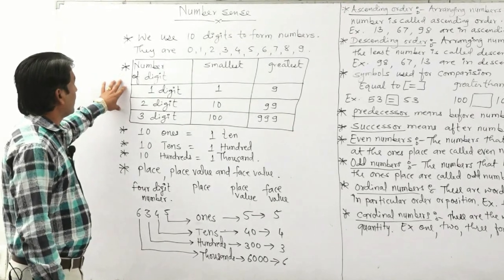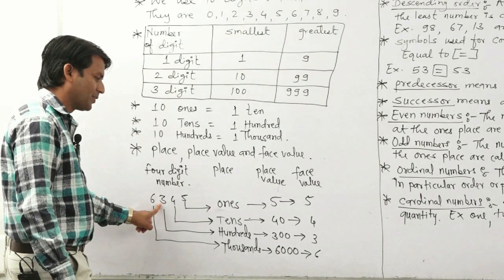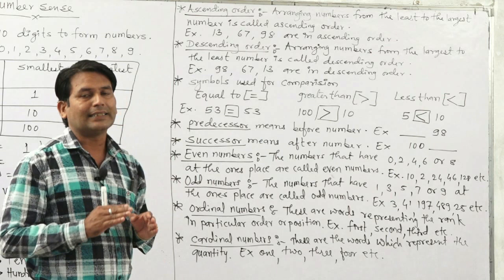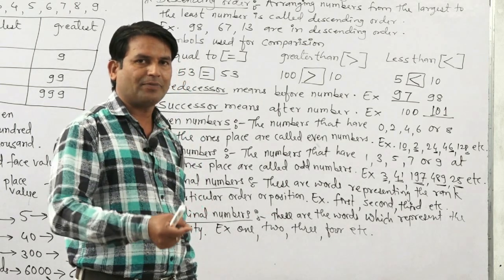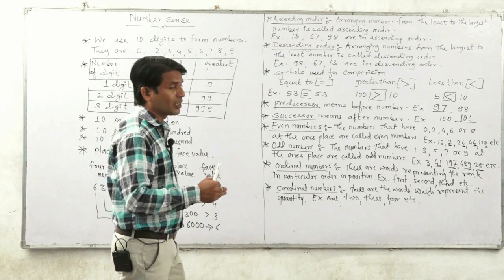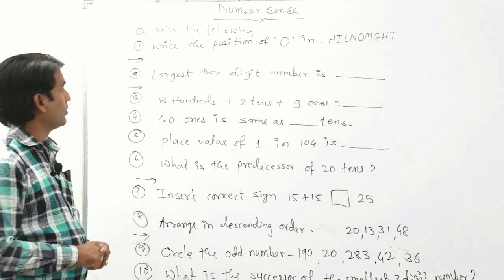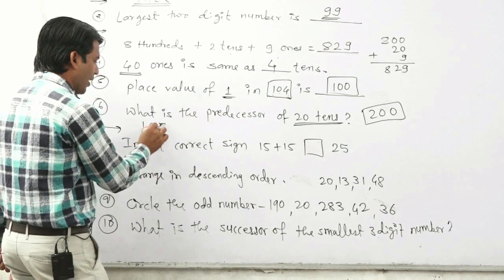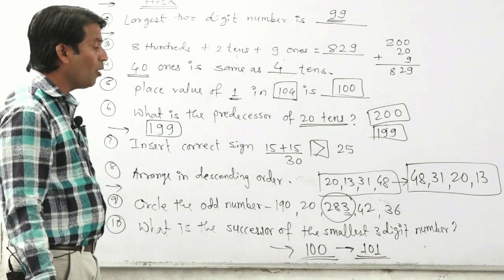MATHS / NUMBER SENSE / PART-01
Part- 01
Subject - Maths
Topic - Number Sense